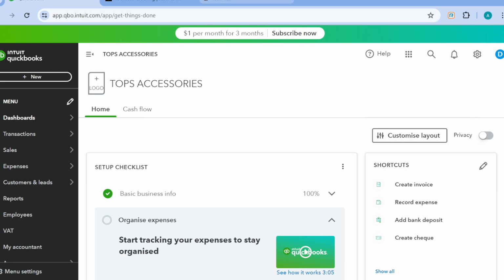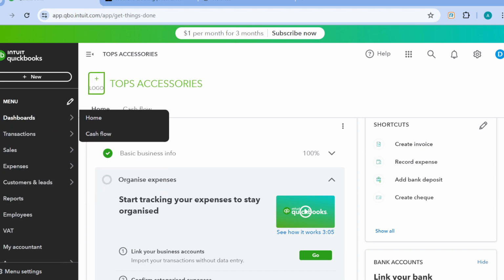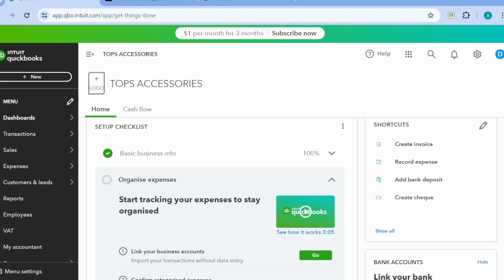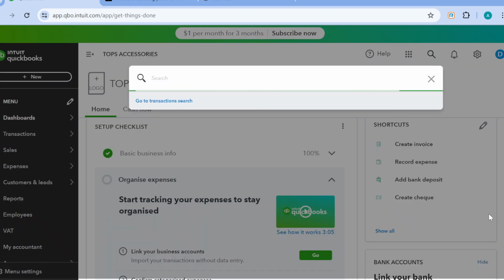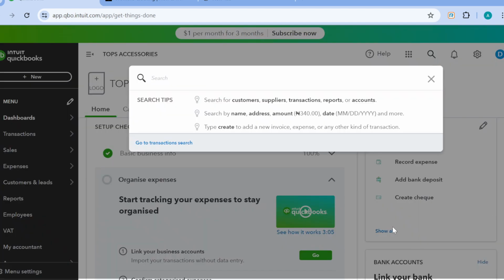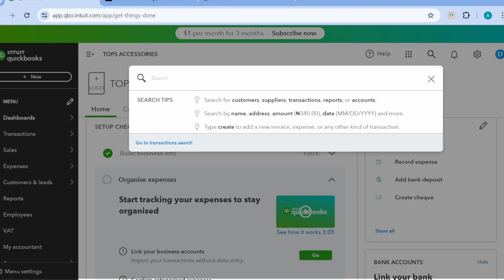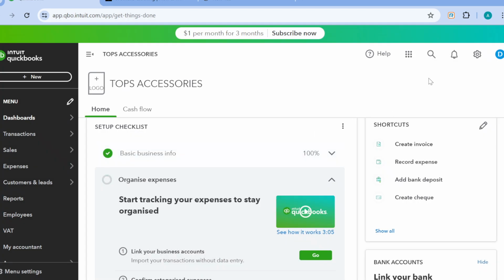How To Search By Invoice Number In Quickbooks (Easiest Way)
In this video I will show you How To Search By Invoice Number In Quickbooks. It would be good if you watch the video until the end so that you don't miss important steps.